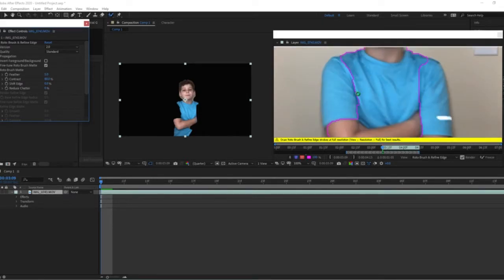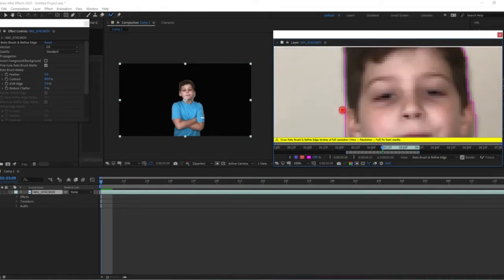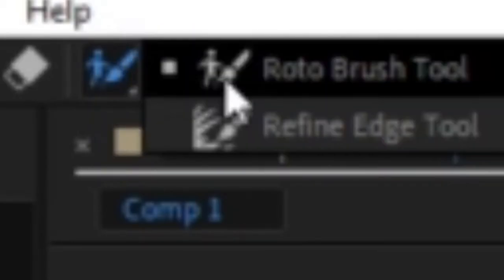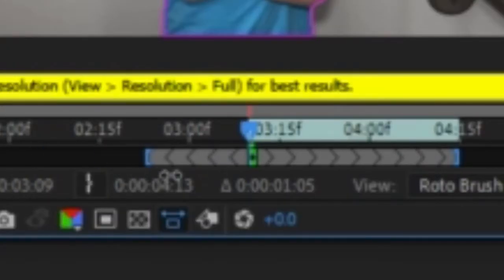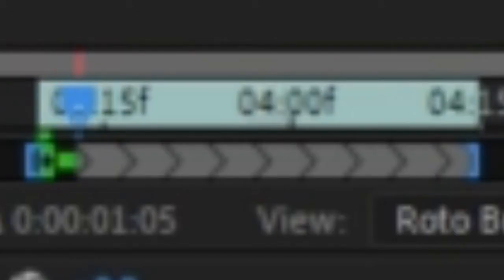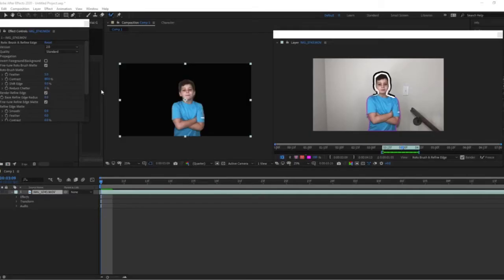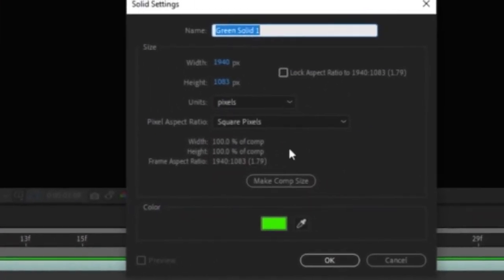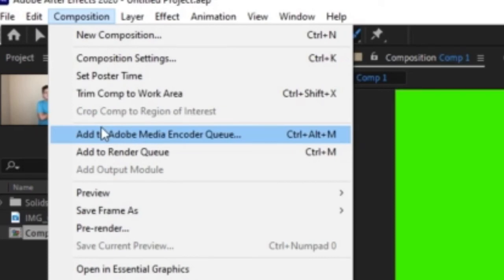How to make your own green screen video | After Effects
This is a tutorial on how to make a green screen video with Adobe After Effects!
Here's a task for you! Go to my first video and comment "I was here" and I will like, reply, and heart it!